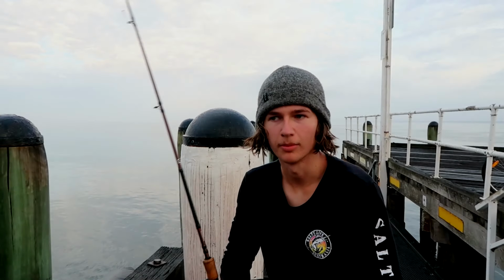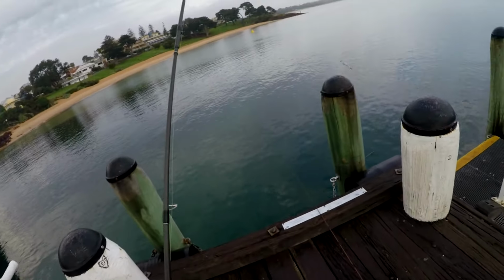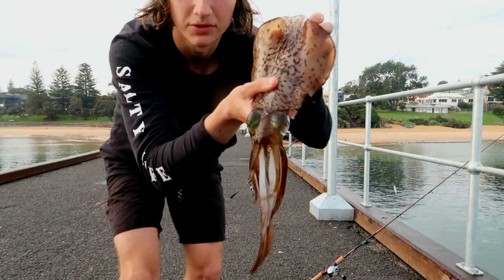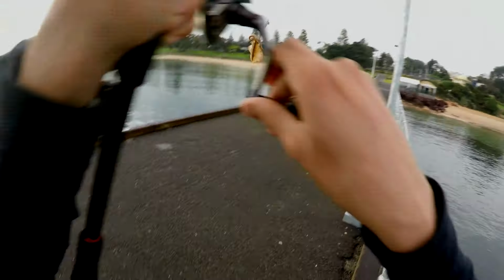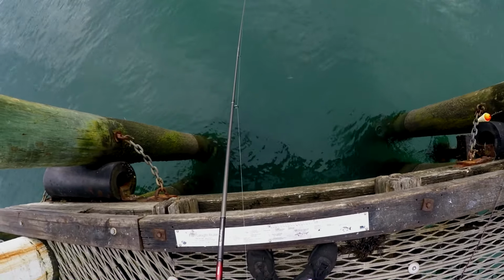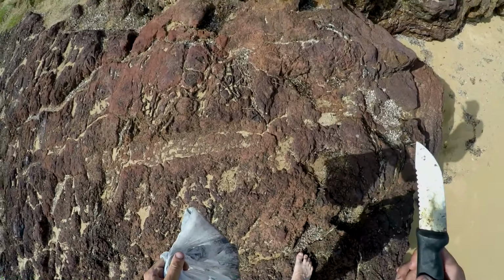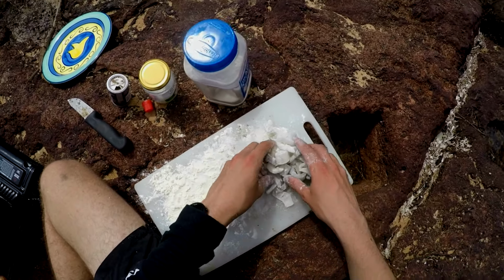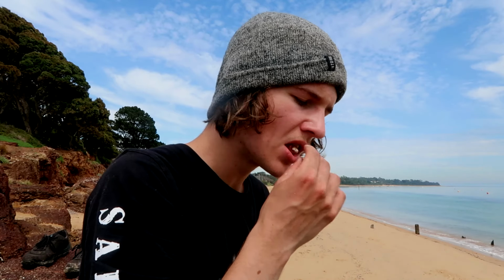How To Catch & Cook SQUID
In this video we catch, clean and cook a calamari squid!! The video starts off at the pier where I catch the squid and later moves onto the rocks where we clean and cook it up!